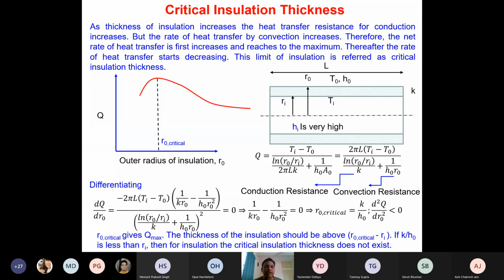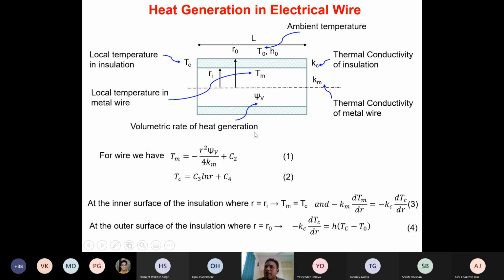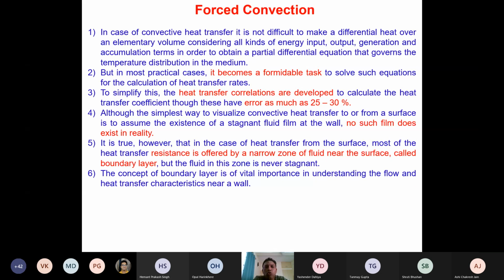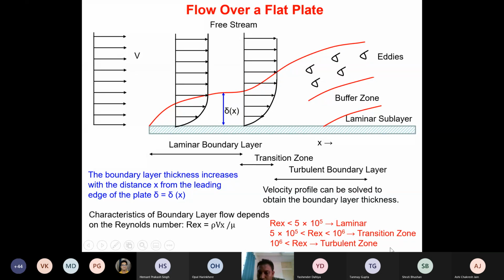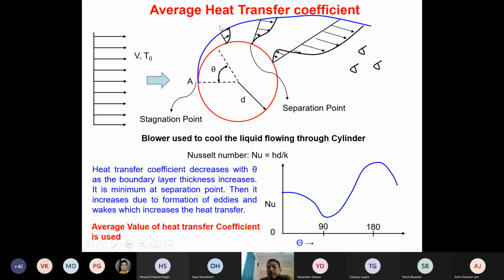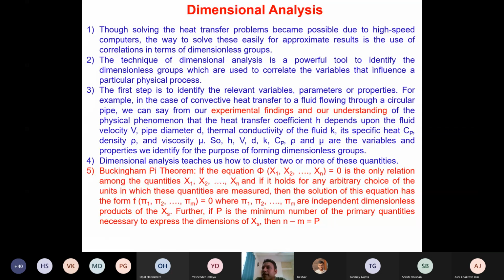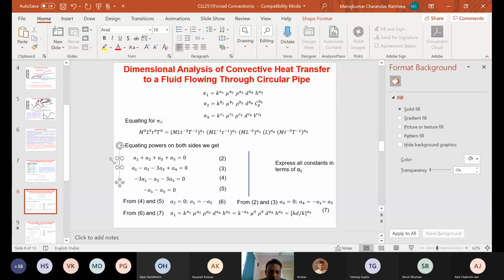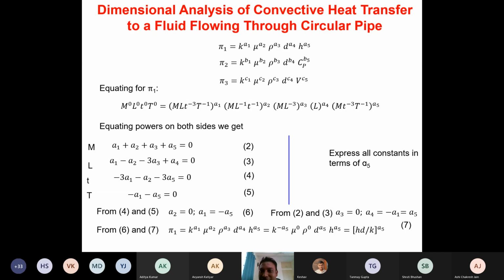16 CLL251 Heat Transfer by Manojkumar Charandas Remteke CLL251 Heat Transfer 20210301 093014 Meeti